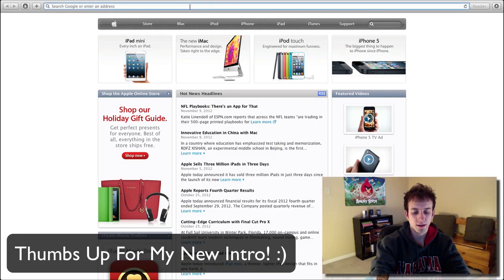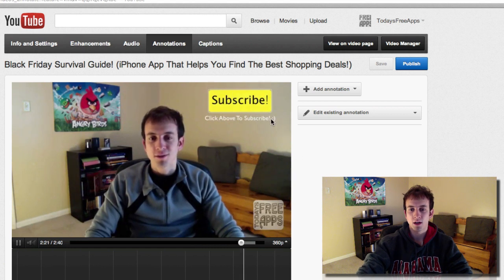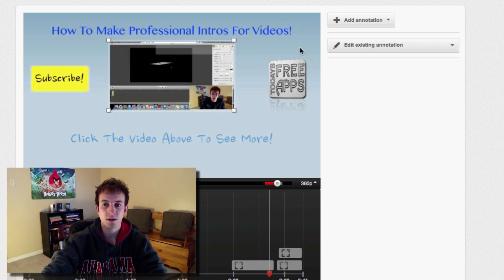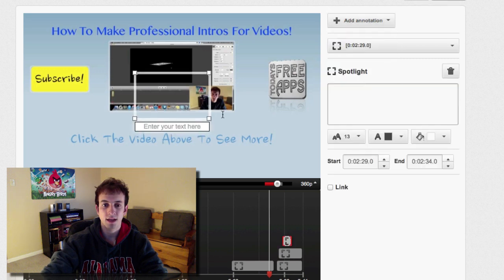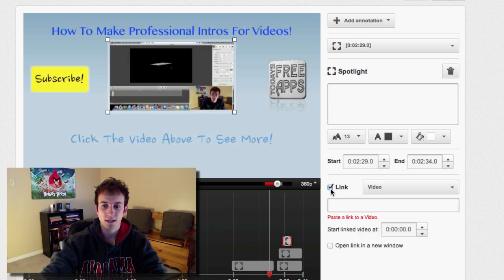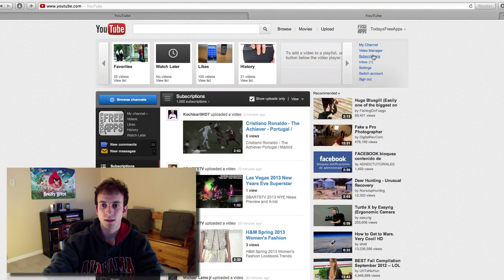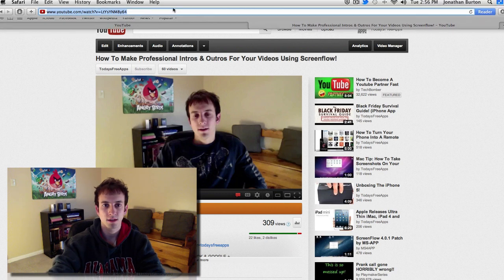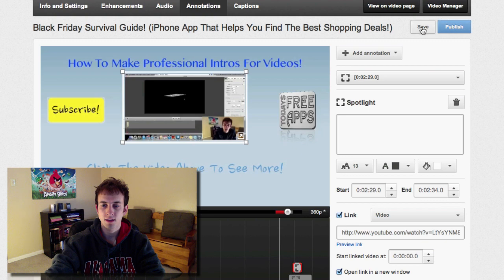How To Make Clickable, Interactive Annotations Around Subscription & Video Boxes!